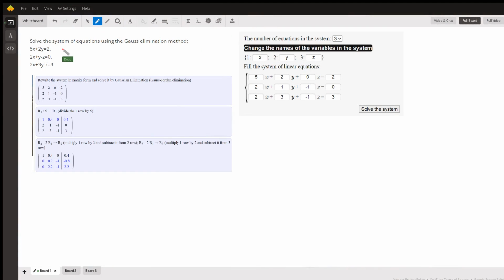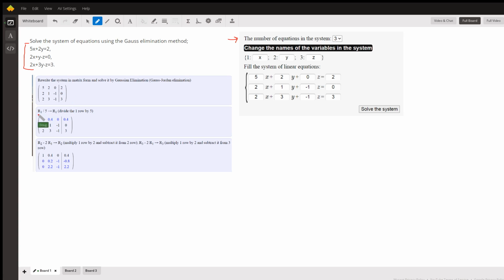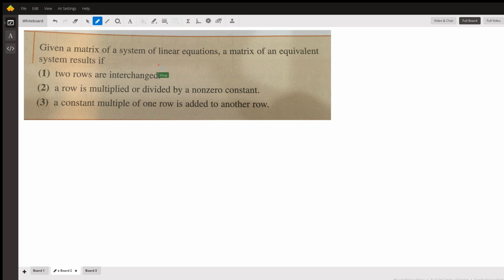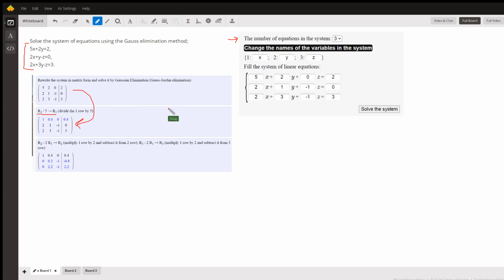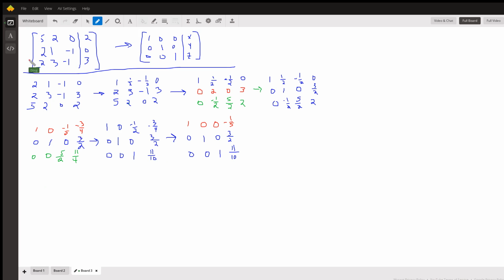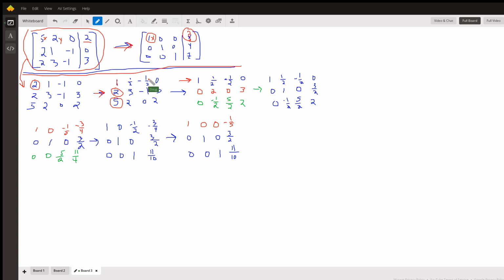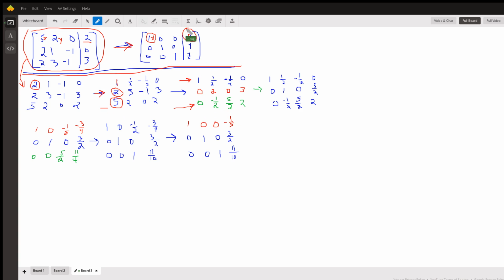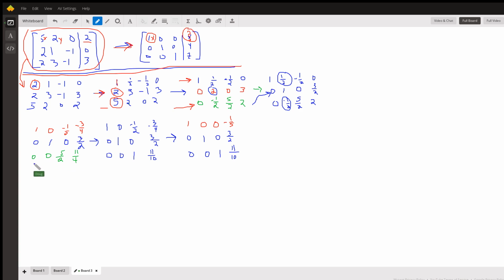Use Gaussian elimination to solve a system of 3 equations and 3 unknowns.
Question: Matrix - Gauss Elimination Method
Solve the system of equations using the Gauss elimination method;5x+2y=2,2x+y-z=0,2x+3y-z=3.

Answered By:

Doug C.